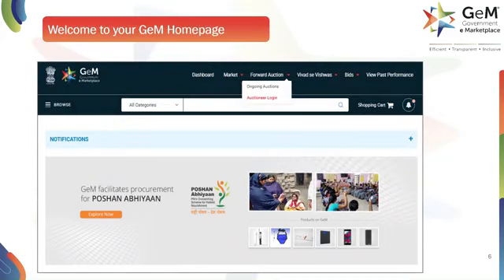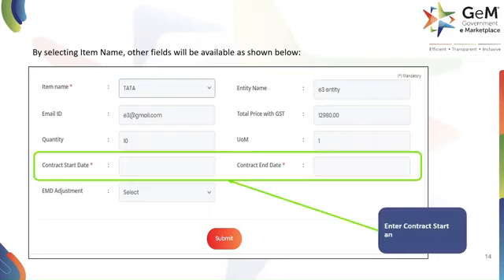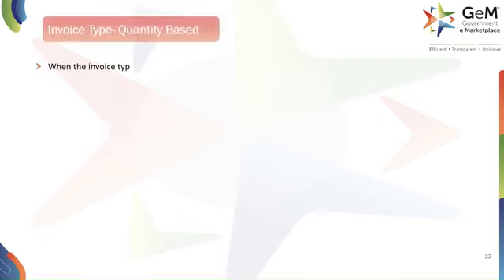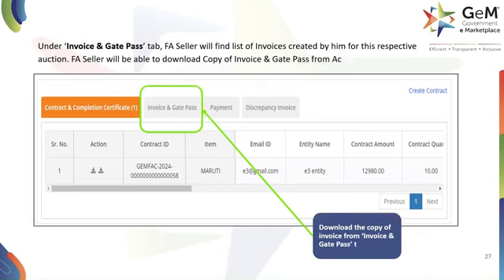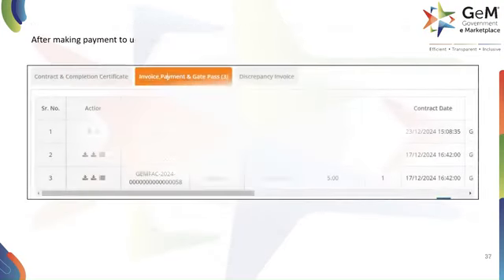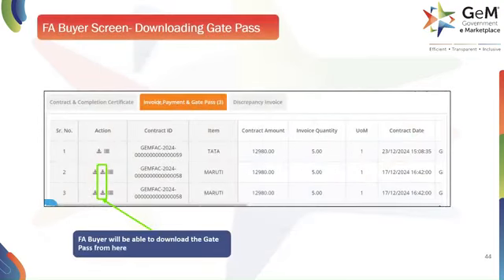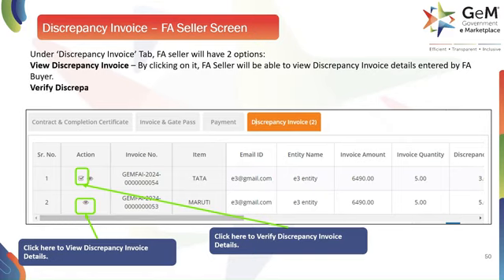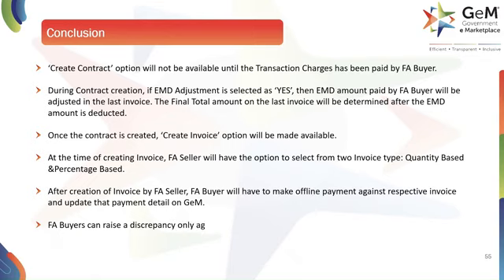how to create GeM Forward Auction Guide for Sellers & Buyers Create Contract, Generate Invoice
GeM Forward Auction Guide for Sellers & Buyers...

Create Contract, Generate Invoice & Manage Payments – Step-by-Step Guide

The GeM Forward Auction (FA) module enables Government organizations, PSUs, Autonomous Bodies, and other eligible buyers to dispose of surplus materials, scrap, vehicles, machinery, and other assets through a transparent online auction process. This guide provides a quick overview of the complete post-auction process for both Sellers (Auctioneers) and Buyers (Bidders).

Seller Process

Login to your GeM Seller Account.
Open the Forward Auction Dashboard.
Select the completed auction.
Verify the successful bidder.

Step 2 – Create Contract

Create the Contract/Sale Acceptance Letter.
Verify buyer details, auction value, GST, delivery period, payment terms, and material location.
Submit the contract.

Step 3 – Generate Invoice

Navigate to Invoice → Payment → Gate Pass.
Enter invoice details.
Upload the GST Invoice and supporting documents.
Submit the invoice.

Step 4 – Verify Payment

Check the buyer's payment details (UTR, transaction date, amount, bank details).
Approve the payment after verification.

Step 5 – Generate Gate Pass

Generate the Gate Pass after payment approval.

Step 6 – Deliver Material

Verify the Gate Pass and authorization.
Hand over the material to the buyer.

Step 7 – Close Contract

Confirm delivery.
Update delivery status.
Close the contract.
Buyer Process

Step 1 – View Award

Login to GeM.
Open My Forward Auctions.
View the awarded auction.

Step 2 – Accept Contract

Review the contract details.
Accept the contract.

Step 3 – Make Payment

Transfer payment as per the contract.
Keep the payment acknowledgement.

Step 4 – Update Payment Details

Enter the UTR, payment date, bank details, and amount.
Submit the payment information.

Step 5 – Download Gate Pass

Download the Gate Pass after payment approval.

Step 6 – Collect Material

Visit the seller's location with the required documents.
Complete material collection.
Forward Auction Workflow

Seller Creates Auction

Buyer Wins Auction

Seller Creates Contract

Buyer Accepts Contract

Buyer Makes Payment

Buyer Updates Payment Details

Seller Verifies Payment

Seller Generates Invoice

Seller Generates Gate Pass

Buyer Collects Material

Seller Closes Contract

Essential Documents

Seller

GST Registration
PAN
Bank Details
GST Invoice
Delivery Challan
Contract Documents

Buyer

PAN
GST Registration (if applicable)
Payment Proof (UTR)
Authorization Letter
Identity Proof
Gate Pass
Best Practices

For Sellers

Verify buyer details before creating the contract.
Ensure invoice details match the contract.
Confirm payment before releasing materials.
Maintain proper documentation.
Close the contract after successful delivery.

For Buyers

Review the contract carefully.
Make payment within the specified time.
Enter the correct UTR.
Carry the Gate Pass and Identity Proof while collecting the material.
GeM Consultant Chennai | GeM Registration | Tender Consultant Tamil Nadu

GeM Consultant Velachery, Chennai

Mr. Suresh Kannan

With 20+ years of Government Tender experience and 8+ years of GeM expertise, we provide complete consultancy services across Tamil Nadu & Puducherry.

Our Services
GeM Seller & Buyer Registration
Forward Auction Support
Reverse Auction Support
Contract Creation
Invoice Generation
Payment Management
Product Catalogue Creation
Brand Approval
OEM Registration
Vendor Assessment
GeM Bid Participation
BOQ Tender Support
Government e-Tender Consultancy
MSME Registration
Digital Signature (DSC)
GeM Training
Why Choose Us?
20+ Years of Government Tender Experience
8+ Years of GeM Consultancy Expertise
End-to-End GeM Support
Personalized Professional Guidance
Documentation Assistance
Services Across Tamil Nadu & Puducherry

Your Trusted Partner for GeM Registration, Forward Auctions, Reverse Auctions, Government Tenders, BOQ Bids, Vendor Assessment, Product Catalogue Management, and Complete e-Procurement Solutions.